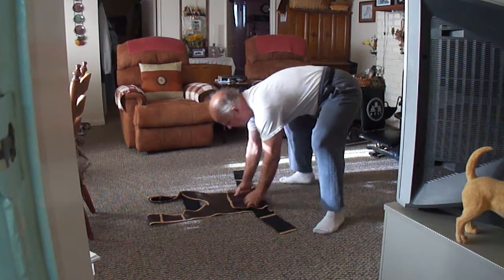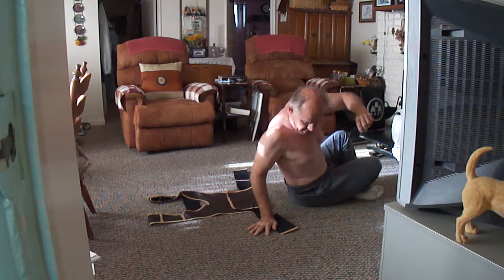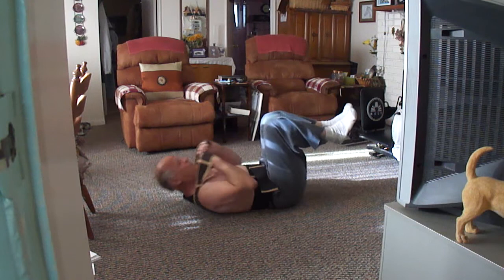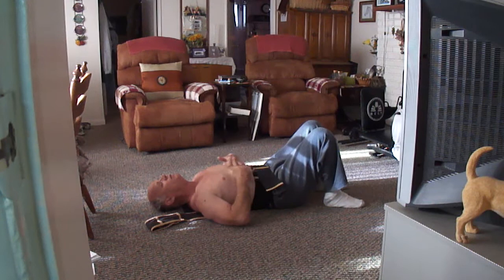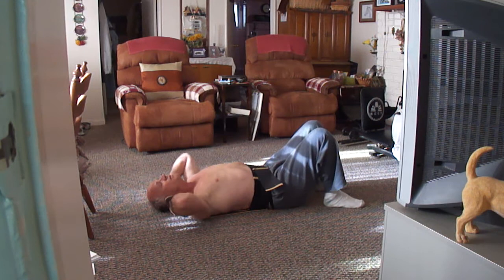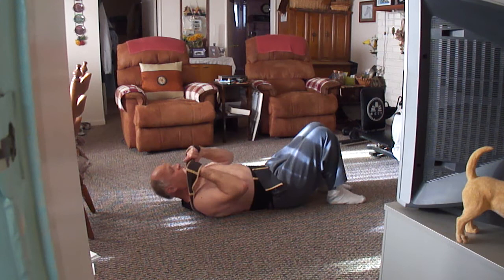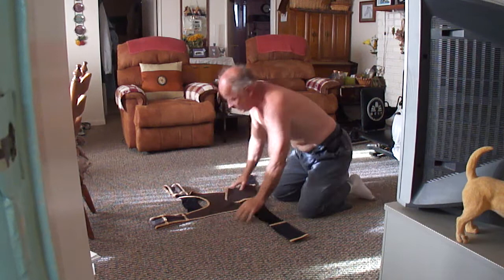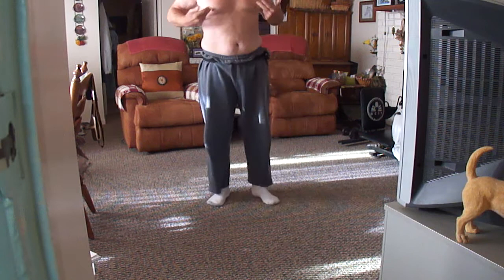Ab Radical abdominal 30 day crunch test TD 17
Today is Training Day 17 of TD-30, the Ab Radical is working and it can be verified by watching TD30 and then TD 17, I have listed the address where you can buy the Ab Radical at the address below or just type in EdisonNation.com or the word Ab Radical or